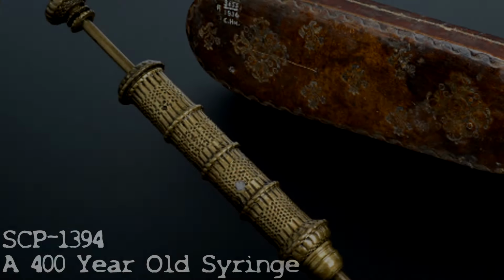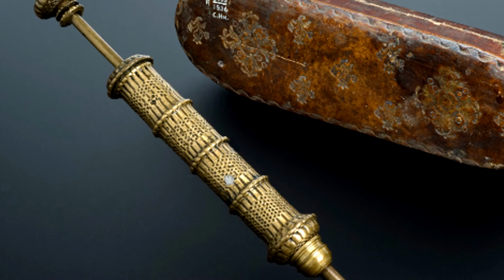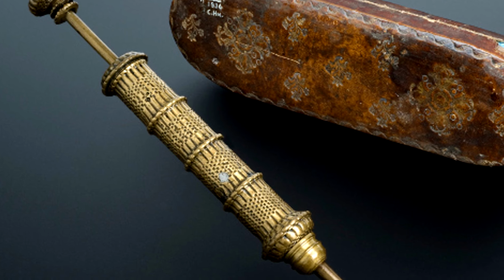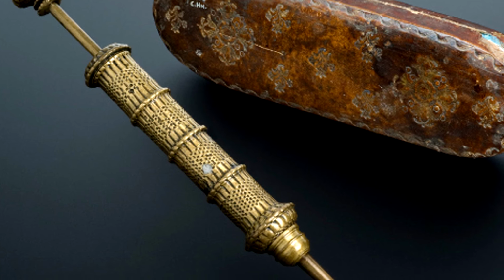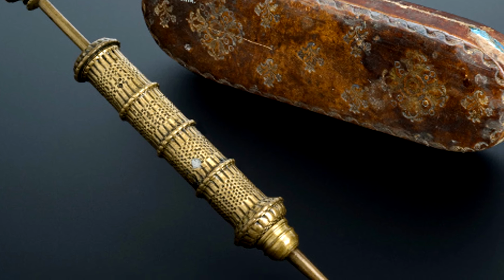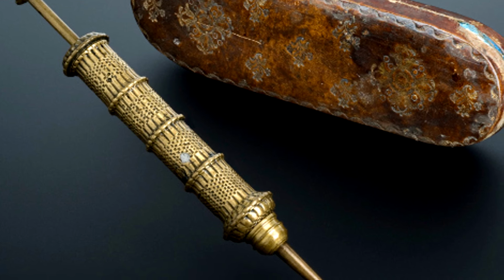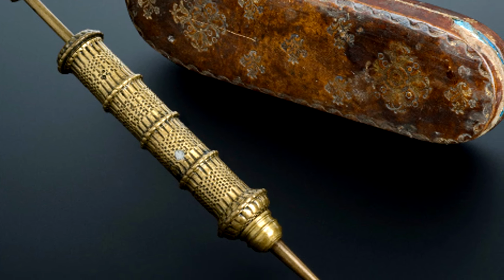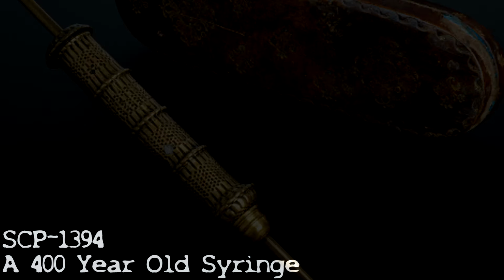We Discovered a TIME MACHINE... - SCP Archives w/ Rain & Thunder Sounds | Mr. Davis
What is an SCP? 0:00 - 2:01
SCP-728 2:01 - 9:30
SCP-1394 9:30 - 21:34